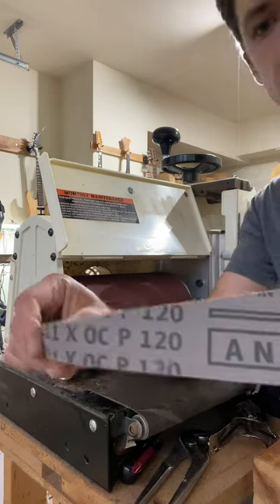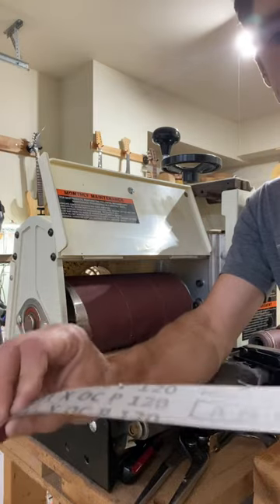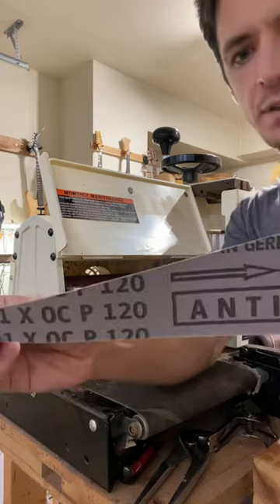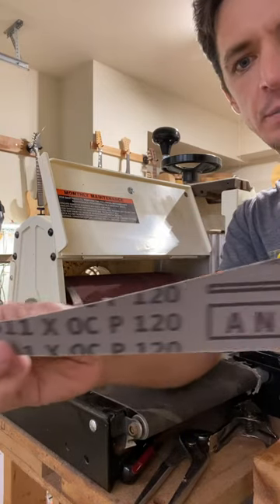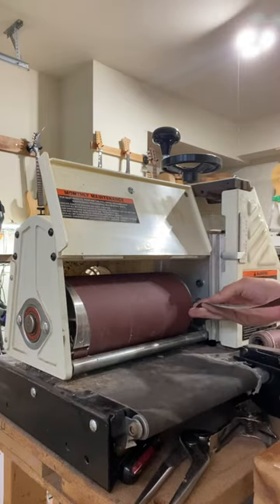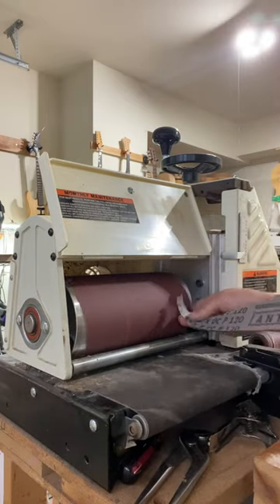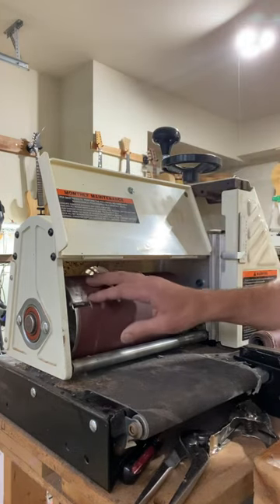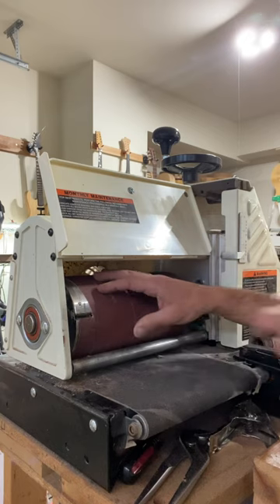TIPS for changing sandpaper roll on Jet 10-20 Drum Sander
Doing my best to help share all the things I’ve learned over the past 13 years!